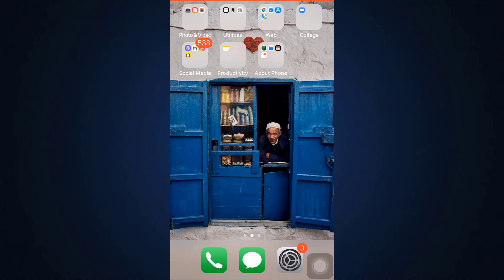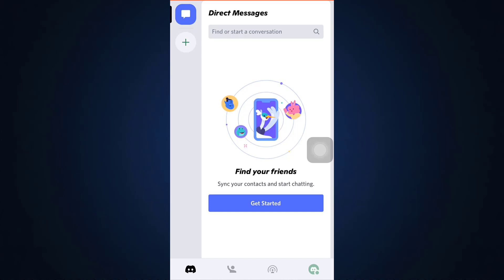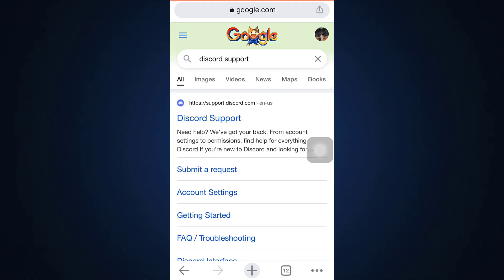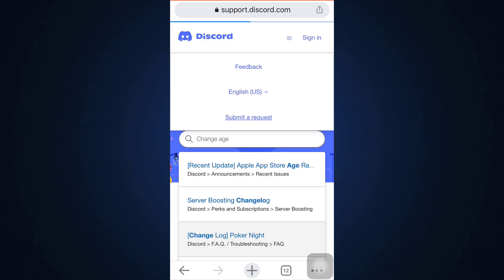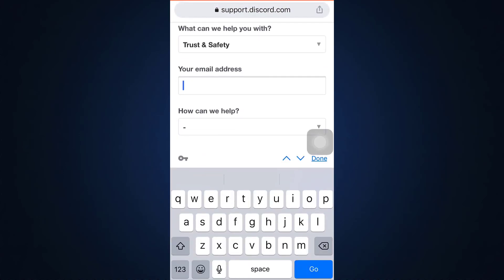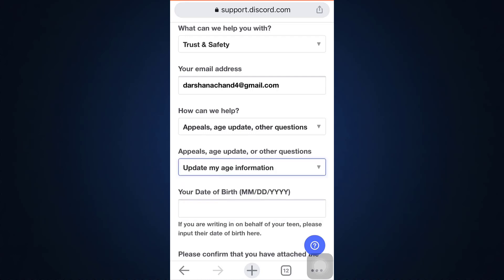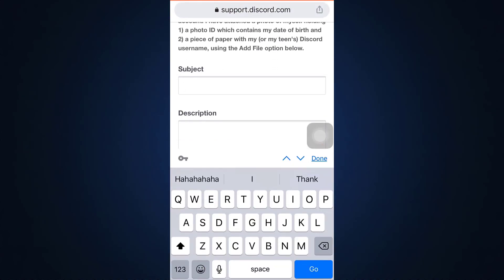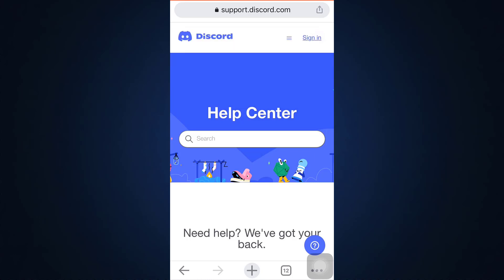How to Change Age on Discord | Change Birthday || Discord Mobile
In this tutorial video I will quickly guide you in step by step process to change your age on Discord by updating your birth date from mobile device.